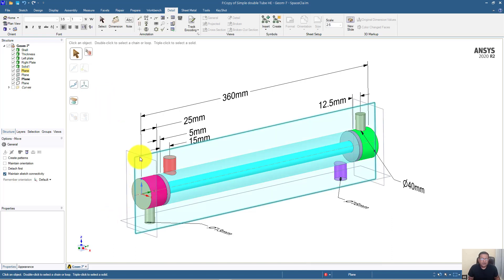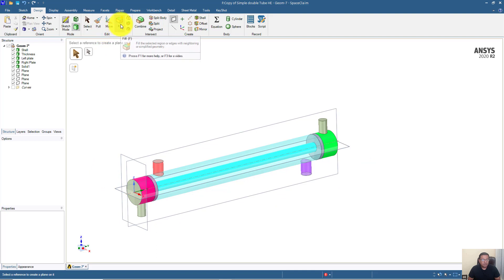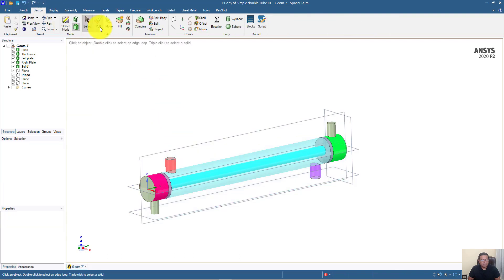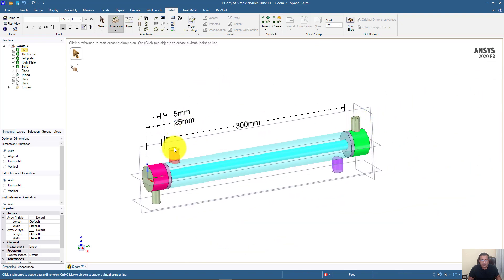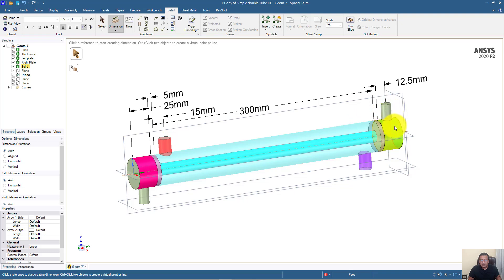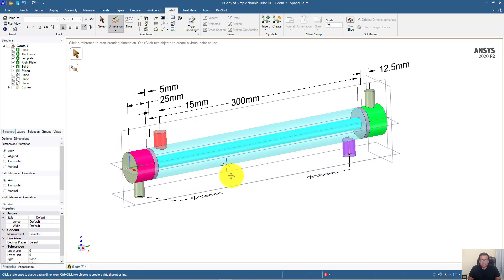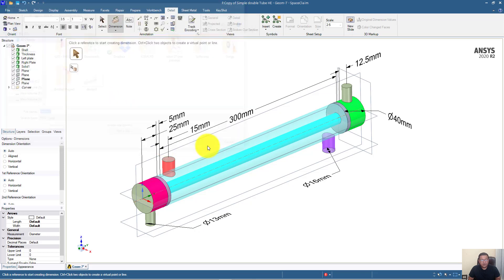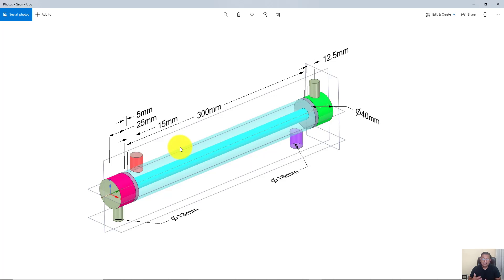How to put dimensions in 3D in ANSYS Spaceclaim | Part 8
Part 8
In this part, you will learn to put dimensions for design 2.